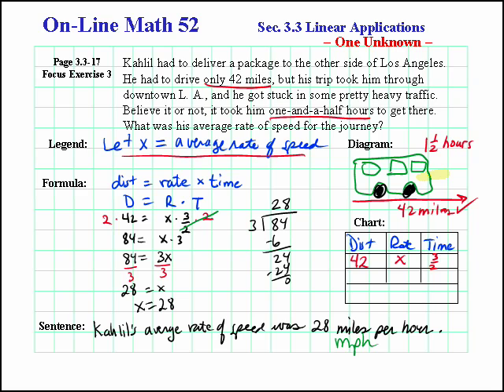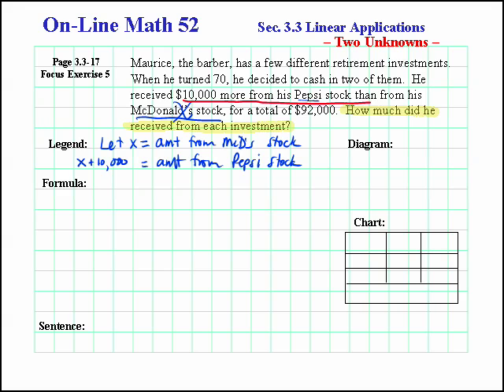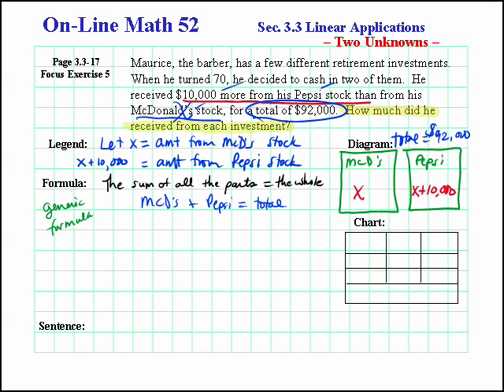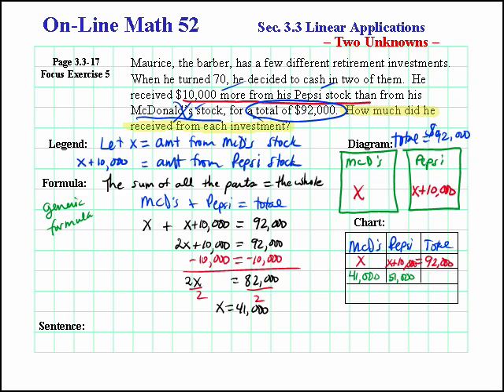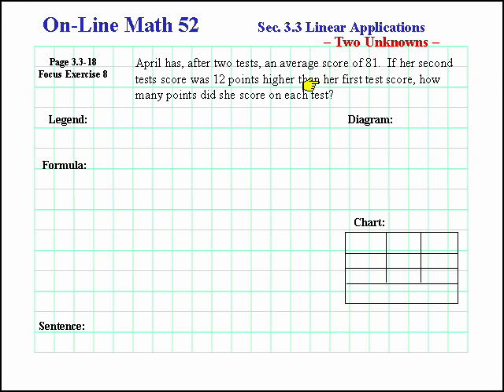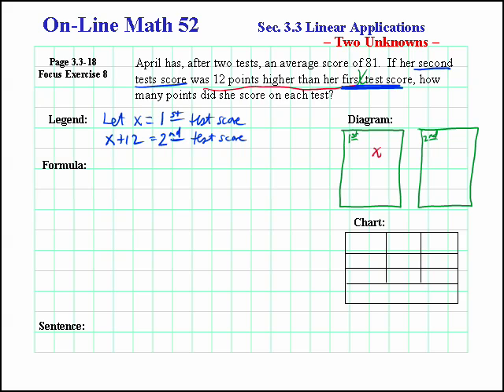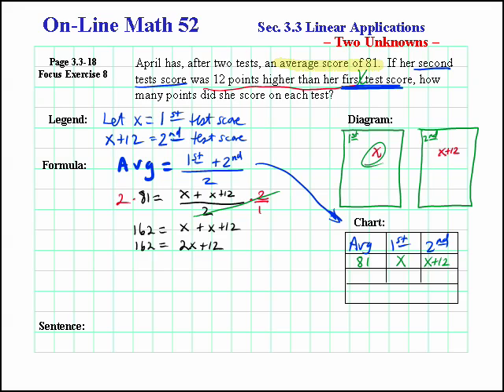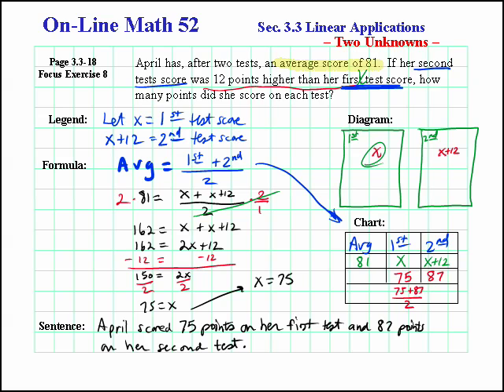Sec 3 3 Two Unknowns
Algebra: Linear Word Problems with two unknown values